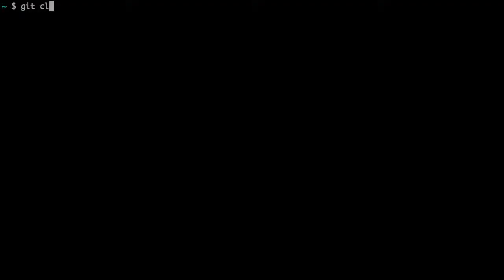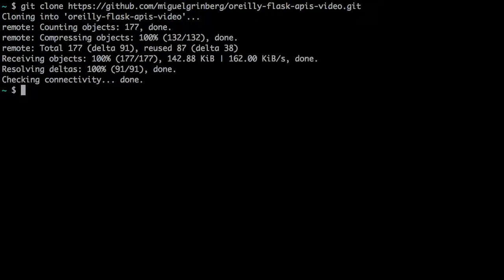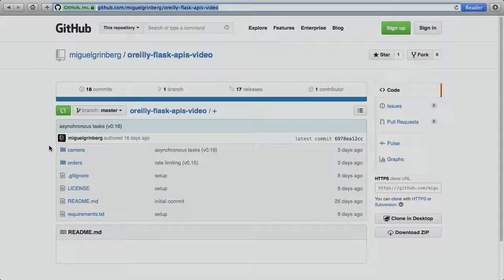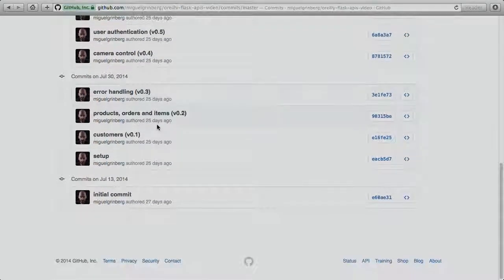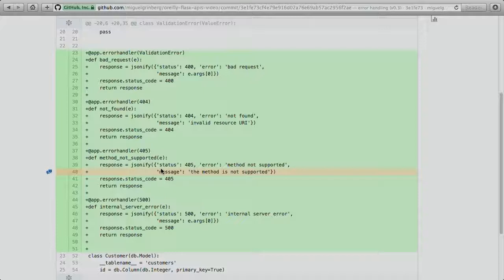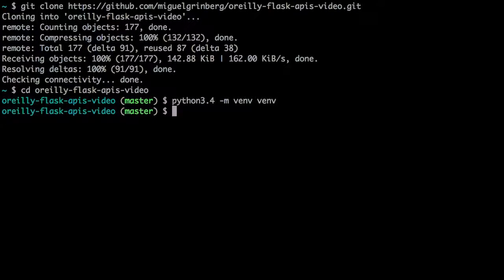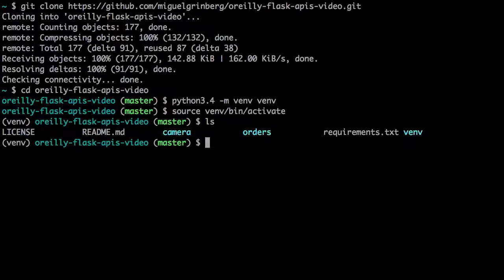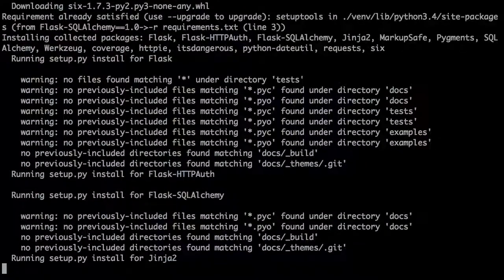01 Welcome and Set Up